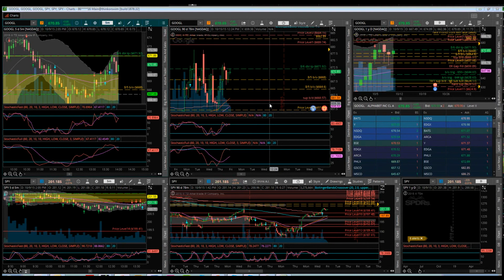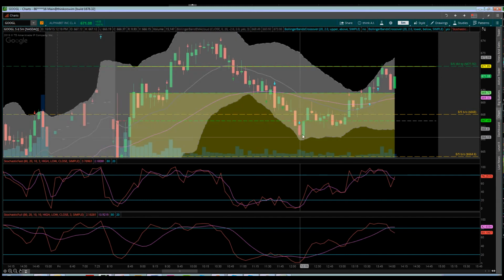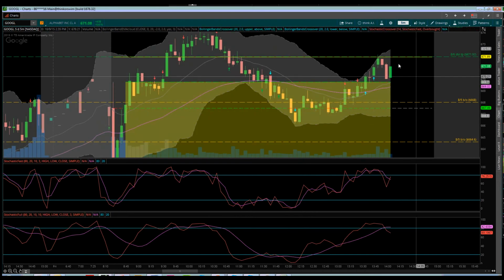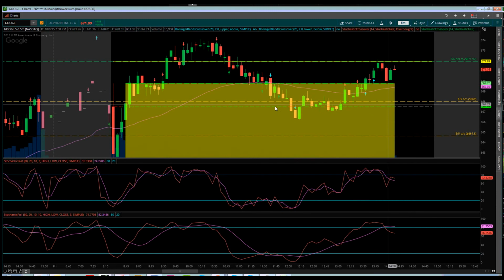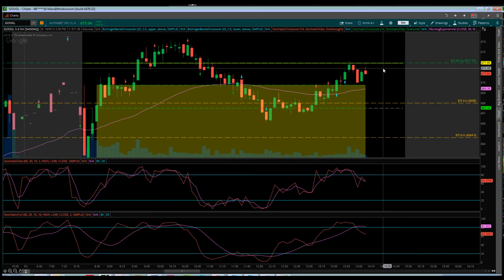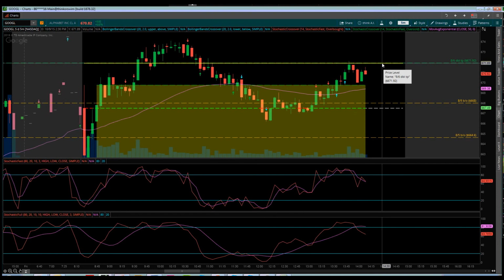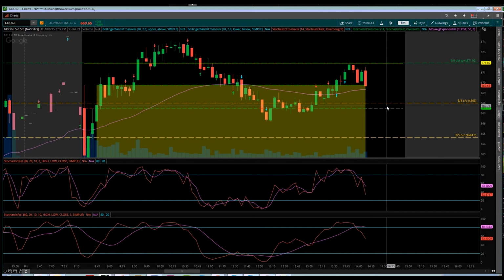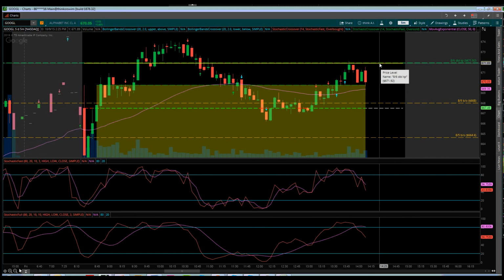Trading Intraday Support & Resistance Pivots (Part 2)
Part 2 of our live view while trading intraday support & resistance pivots on googl ($GOOGL)